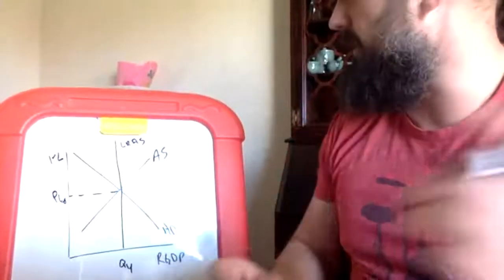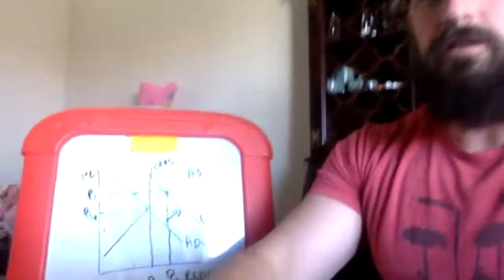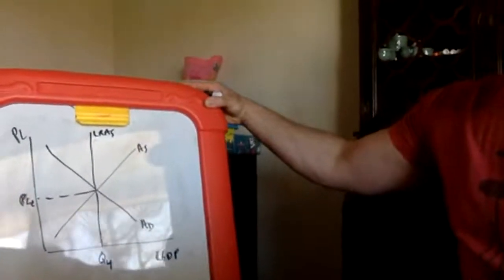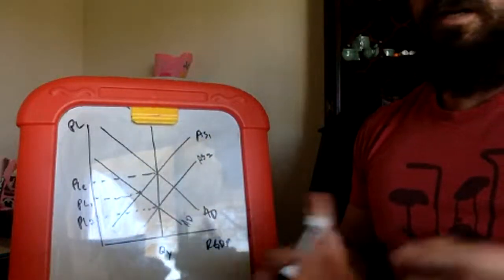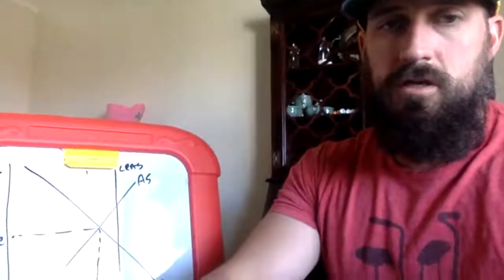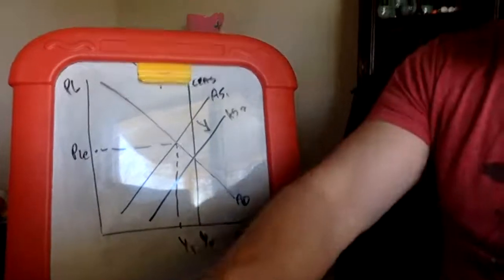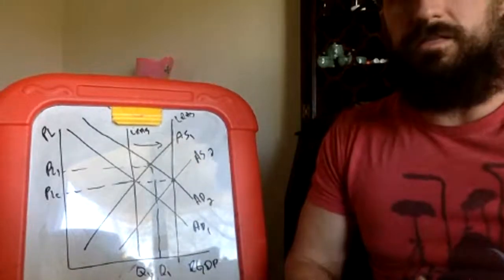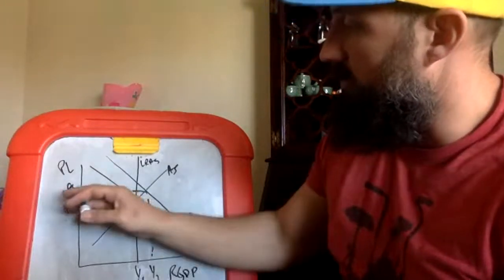Covid 19 lecture 3-30-20